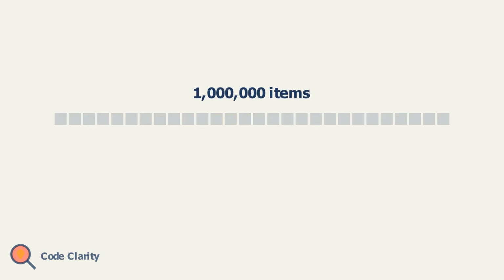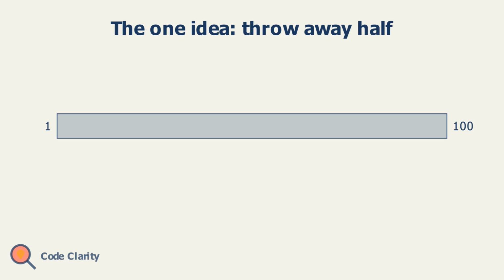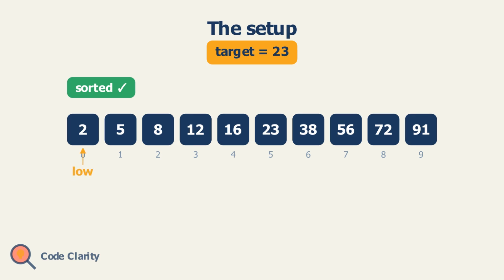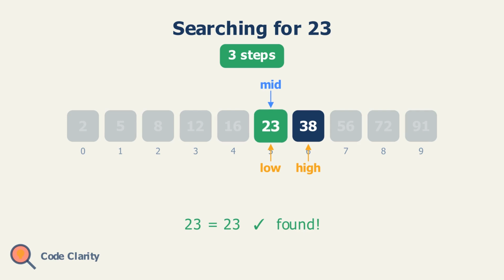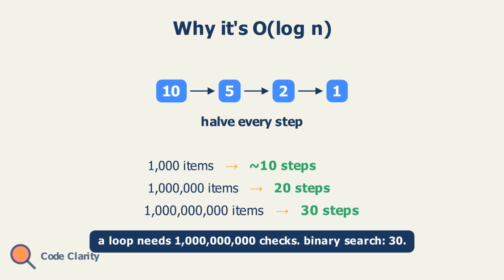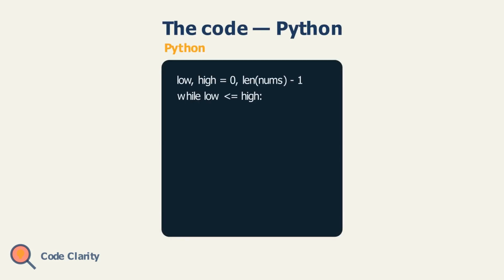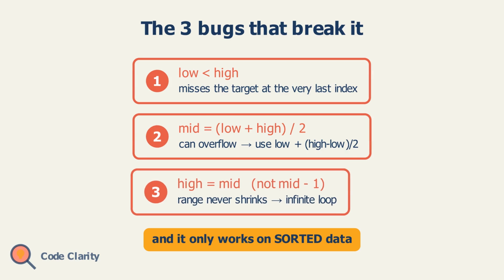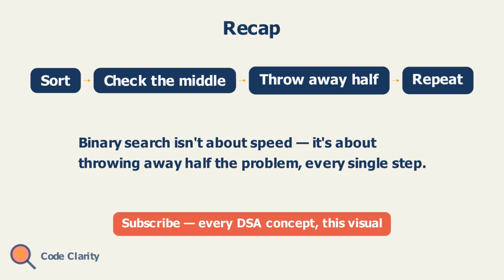Find Any Number in 1 Million Steps? Binary Search in 20 — Here's How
Binary search explained visually — find any number in a million-item array in about 20 steps, and see the one-line off-by-one bug that quietly fails people in interviews. We build it from the ground up: the "throw away half every step" idea, a full dry run, why it's O(log n), clean Java and Python code, and the 3 mistakes that break it (the off-by-one comparison trap, an integer overflow in mid, and the infinite loop).

No memorizing — just see it click.

⏱️ CHAPTERS
0:00  The million-item search (and the bug)
0:24  What you'll learn
0:37  The big idea: throw away half
1:03  The setup: low, mid, high
1:26  Full dry run — searching for 23
2:05  Why it's O(log n)
2:39  The code — Java
3:13  The code — Python
3:36  The 3 bugs that break it
4:24  Recap + the one line to remember